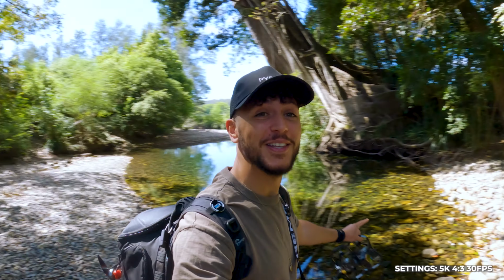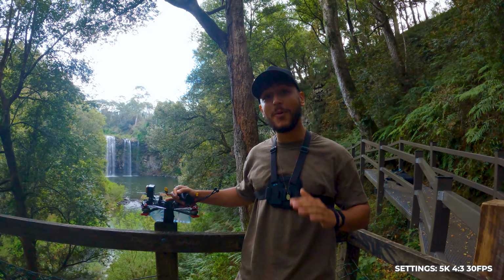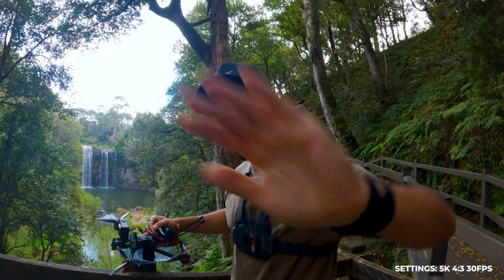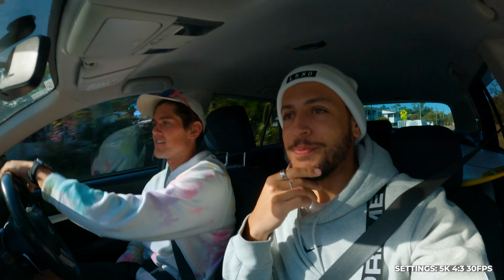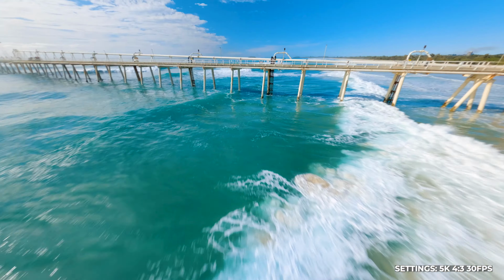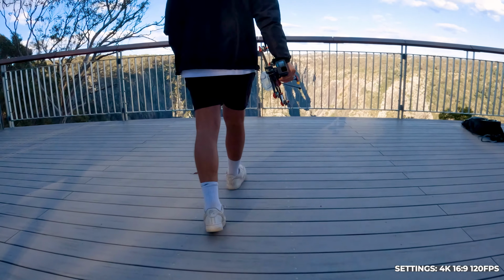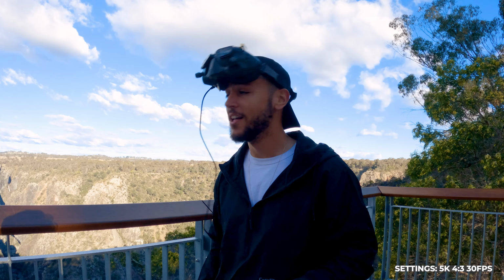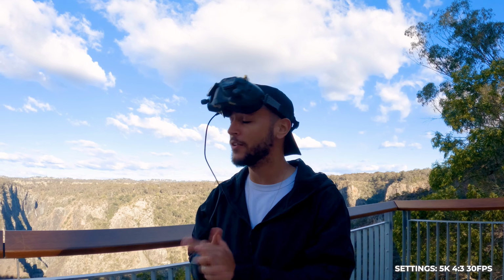GoPro HERO 10 x FPV Review | WHY this camera is a MUST HAVE for any cinematic FPV Pilot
I spent the last couple of weeks chasing the craziest FPV content with the brand new GoPro hero 10 to test it's capabilities and it's safe to say that this camera is an absolute BEAST!

In this video I will give you a hands on review of the GoPro hero 10 from a FPV Pilot's perspective. Watch till the end to hear my final thoughts of this amazing action camera.

Make sure to check out my boy @samevanslife video too who put together a cinematic masterpiece for the launch of the HERO 10. Grateful to have been part of this amazing project as well 💙

Much love to everyone who was involved in this project! 🚀

GET YOUR GOPRO HERE ⬇️
GoPro 10

My FPV Equipment

DJI FPV Goggles
DJI FPV Remote
Hobbymate Smart Charger
Gopro 9
PolarPro ND Filters
Iflight Goggle Antennas
Titan XL5